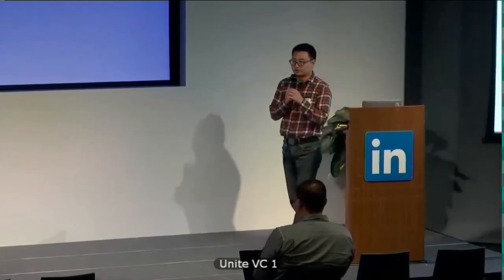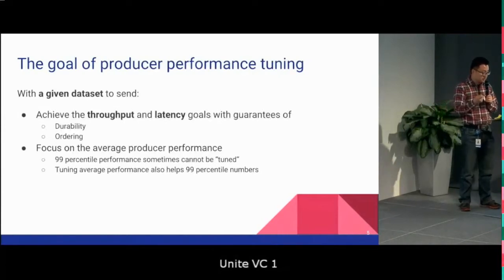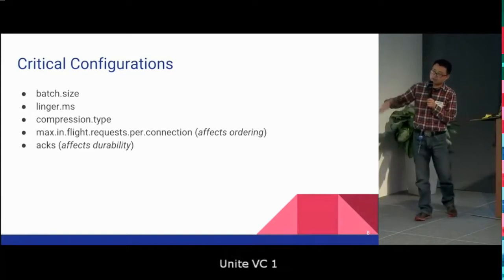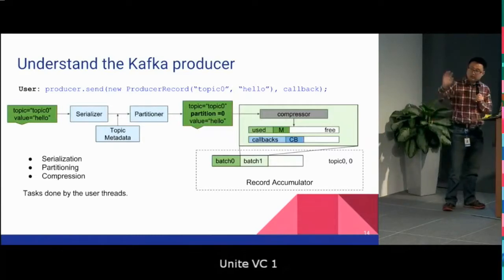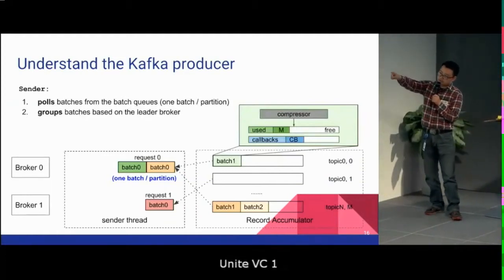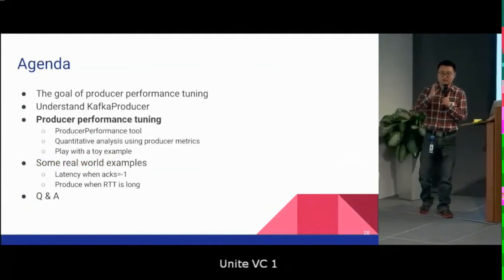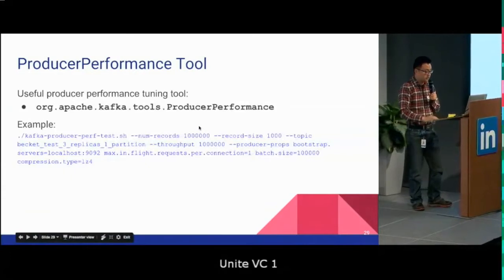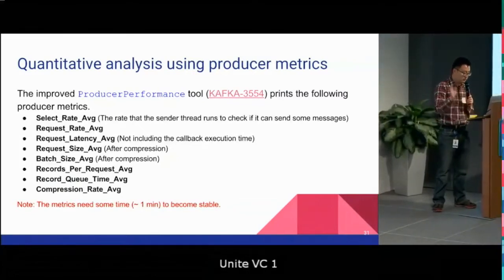Tuning Kafka for low latency guaranteed messaging -- Jiangjie (Becket) Qin (LinkedIn), 6/15/16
From the Stream Processing Meetup @ LinkedIn - June 15 2016

Tuning Kafka for low latency guaranteed messaging, Jiangjie (Becket) Qin (LinkedIn)

Kafka is well known for high throughput ingestion. However, to get the best latency characteristics without compromising on throughput and durability, we need to tune Kafka. We will share our experiences to achieve the optimal combination of latency, throughput and durability for different scenarios.
Bio: Jiangjie (Becket) Qin is from Distributed Data System team at LinkedIn. He has been working on open source project Apache Kafka. Jiangjie graduated from CMU with Master's degree in Information Networking from INI in 2014. Before that, he worked in IBM for four years, where he managed IBM zSeries platform for banking clients.

To learn more about LinkedIn Engineering and our focus areas, please